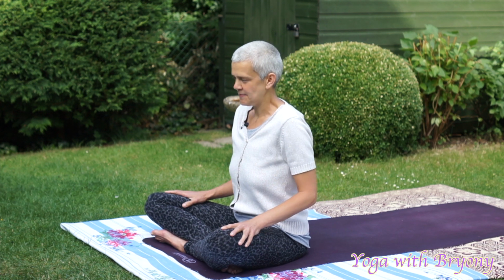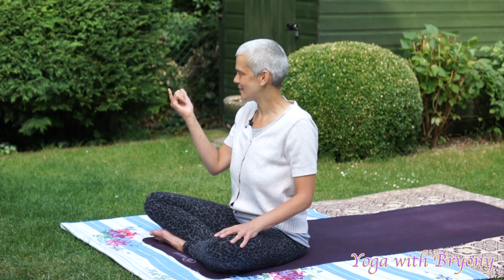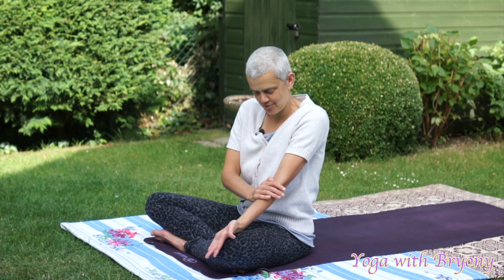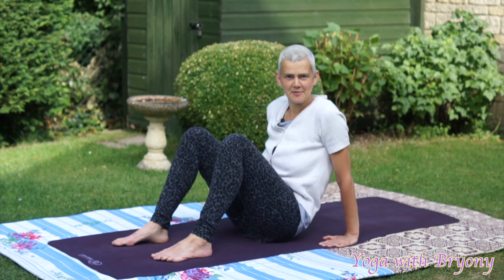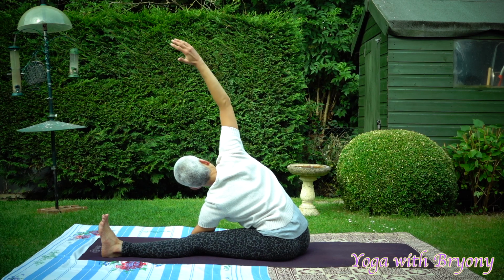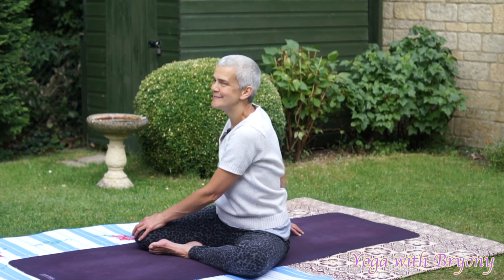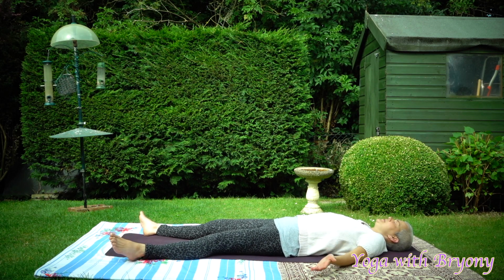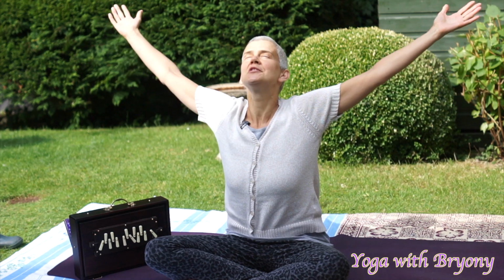7-day chakra yoga series - Day 6 - Third eye chakra - Enlighten - Yoga with Bryony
Welcome to Day 6 of your 7-day chakra series, Enlighten. Today we are going to be focusing on the  sixth chakra, the third eye chakra, ajna chakra. This is located between the eyebrows and just above the brow line. By focusing on this chakra we can connect to our higher selves, our intuition and our inner teacher. So when you are ready, roll out your yoga mat and let's get started :-)

Also if you'd like to leave a comment in the section below, I'd love to hear your comments about the practice. Many thanks, Bryony :-)